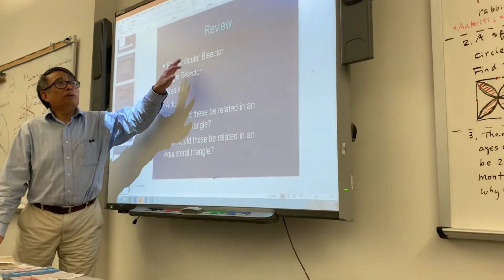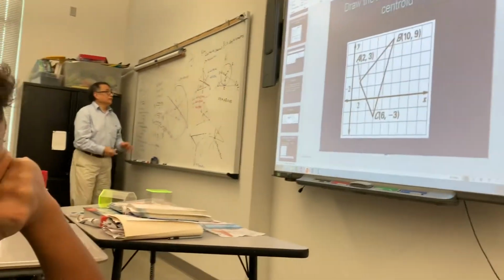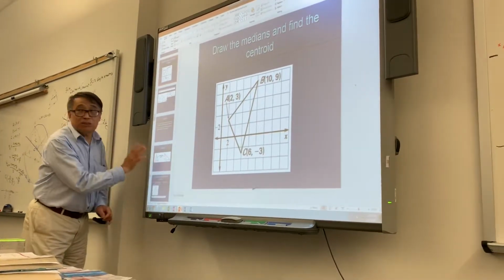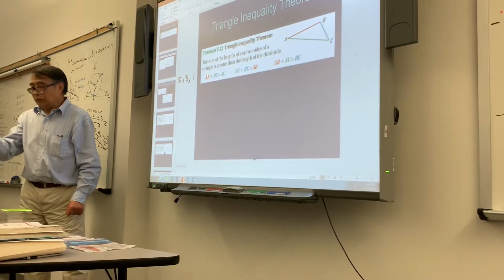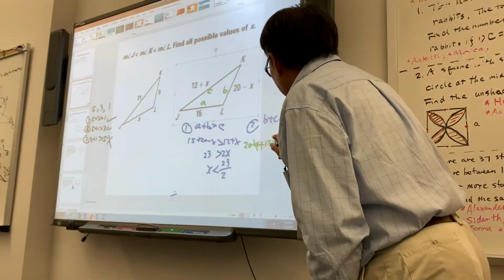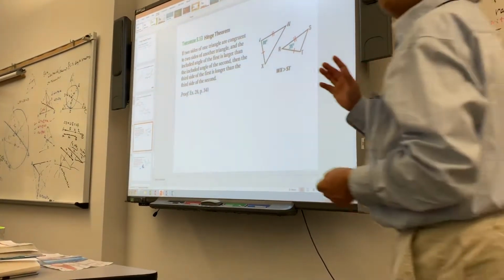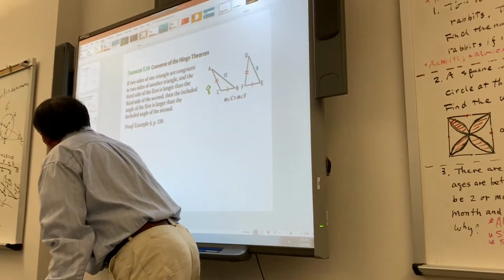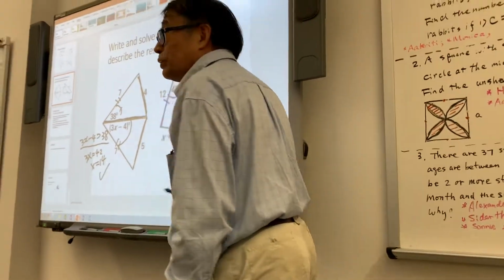Lectures - Chapters 5.5 & 5.6